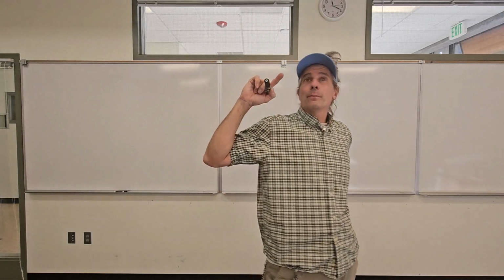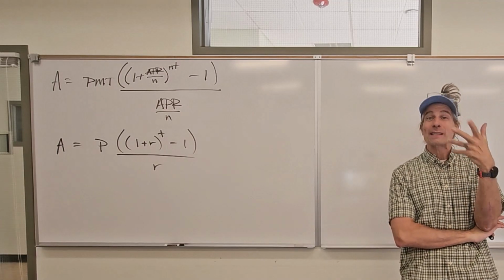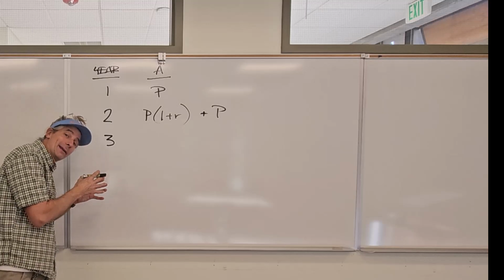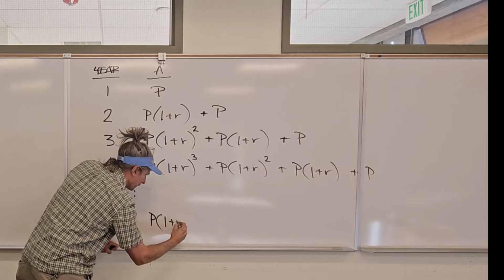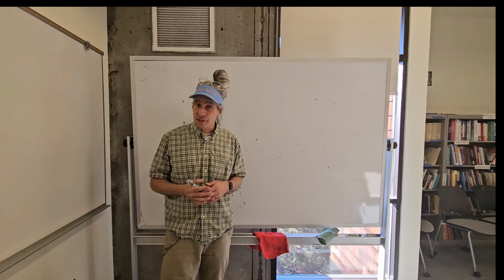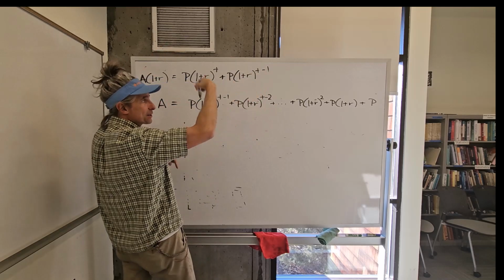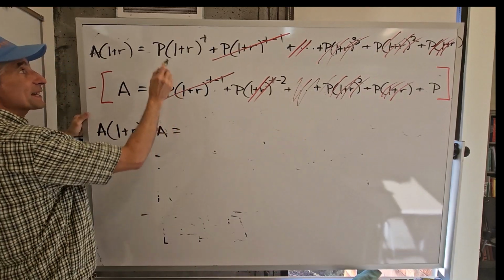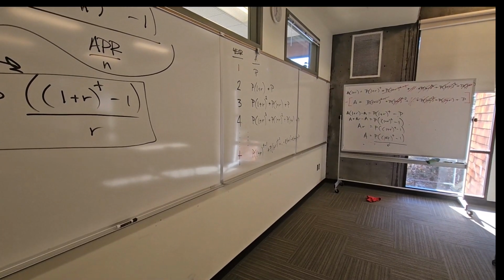Derivation of the Formula for a Savings Plan (Repeated Equal Deposits)